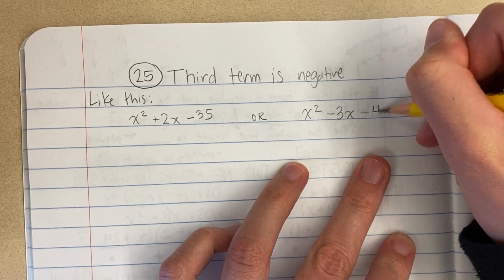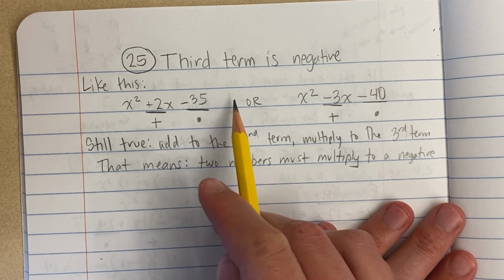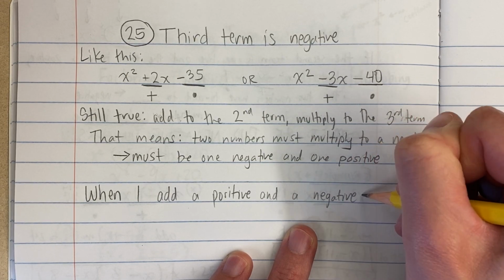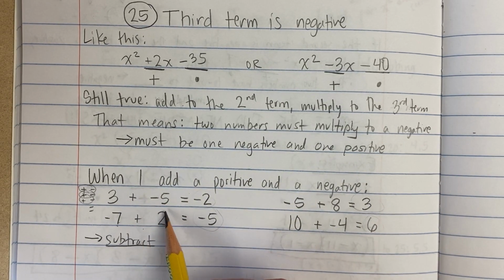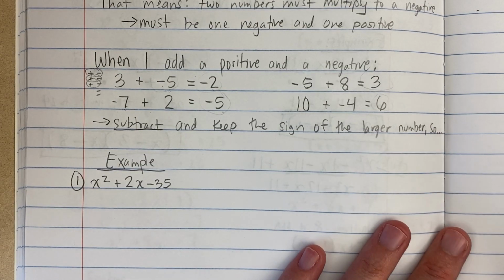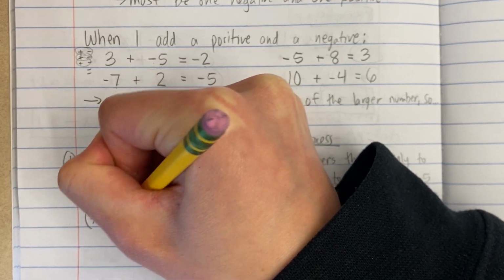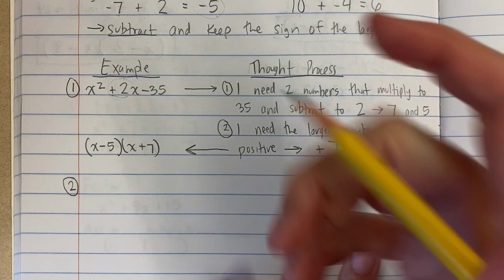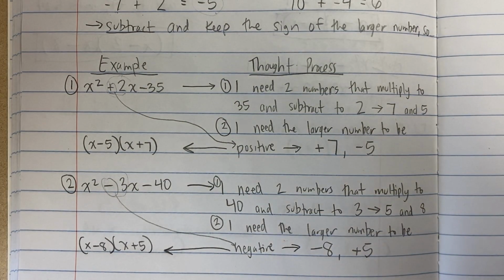Assignment 25: Factoring when the 3rd term is negative